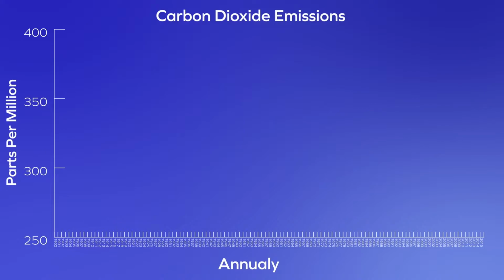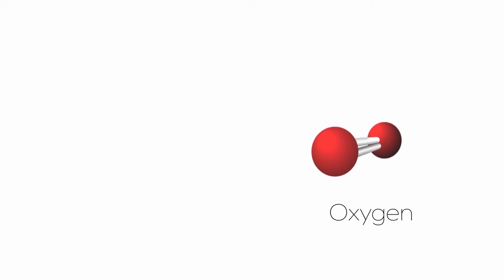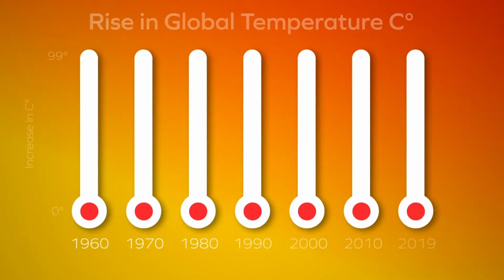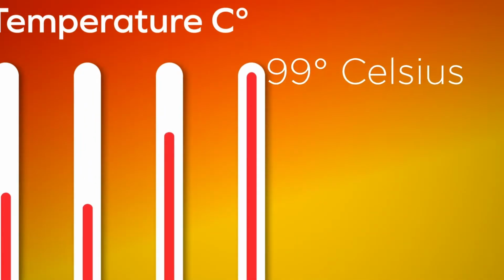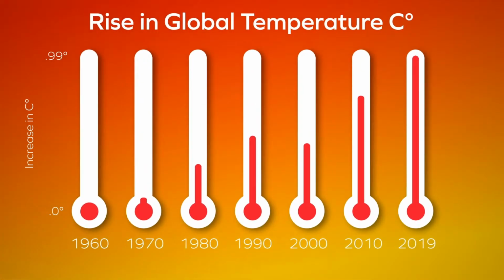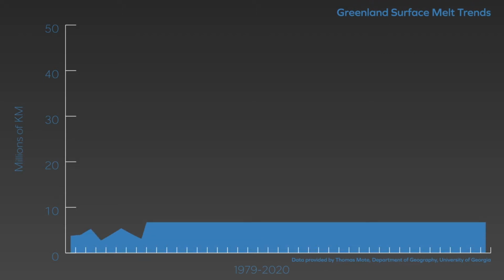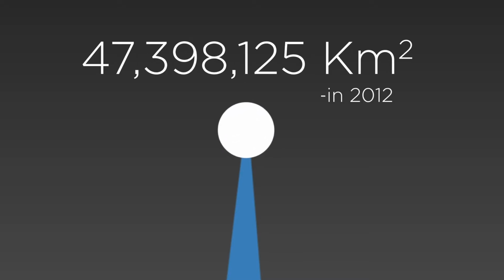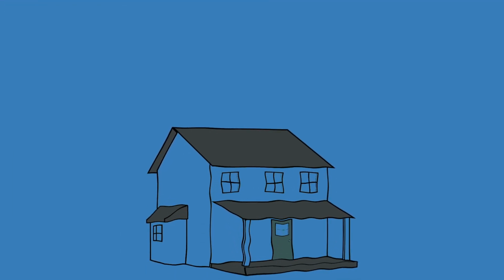Climate Change - Animated Infographic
Hey everyone, here's my animated infographic on climate change with some voice over from me.  I made all of my animations from scratch but got my data on Climate Change from Nasa's very informative website on the subject.  I realize we all have a lot going on but if you could share and comment to get the engagement up I would greatly appreciate it.  I've been working hard on myself and a ton of projects and this one was important.  I have some ideas for my next video and I hope you look forward to seeing it when it's done.
My audio was mixed to perfection by my good friend Casey who's got a fantastic podcasting company called @InfluencerAudio that you should check out if you need any work done.